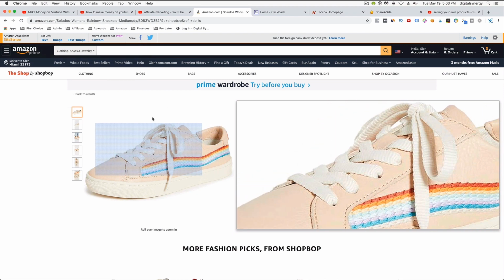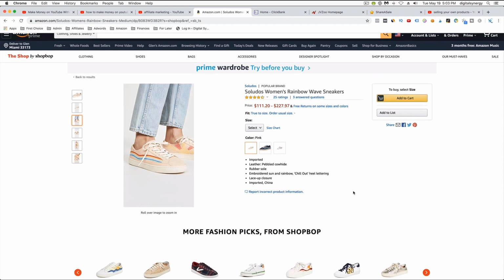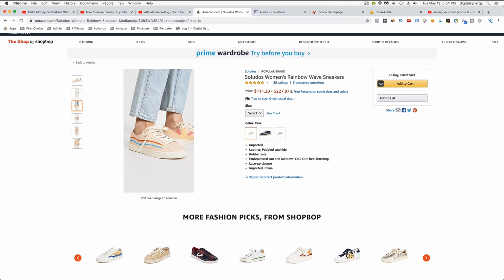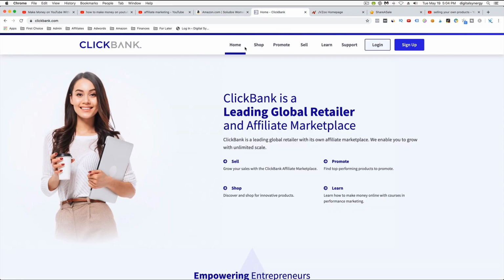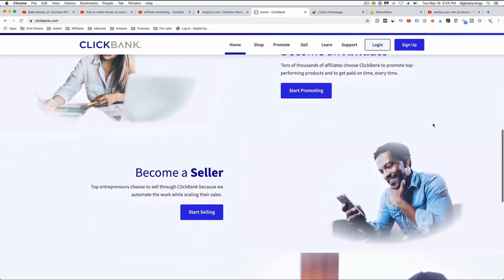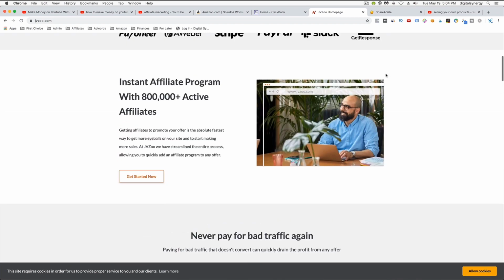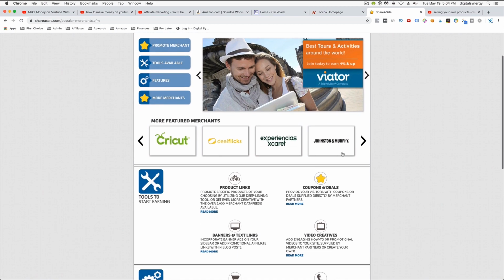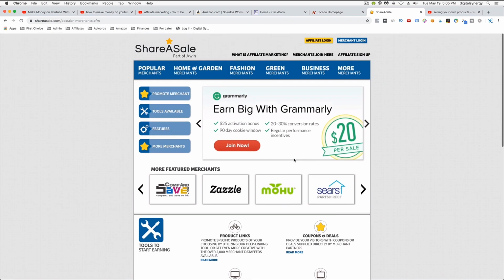Make Money On Youtube Without Ads - Must See! - Digital Synergy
In this video I'm going to show you how to make money on youtube without ads... ► Get My Free 10 Part Training (Make Money On Youtube)

But before we get into that, let's talk about the cons of trying to make money on YouTube using YouTubes ads.  The short answer is that making money on youtube by relying on advertising can get expensive especially if you are just starting out and on a budget...

Now, if you want to try to monetize using YouTubes partner program - by the number of views your video gets, the problem is that it's not that easy to qualify.  YouTube now requires that you have:

1. “4,000 watch hours” in the last year, and

Many people falsely believe that if they just make videos, and allow ads to appear on their videos, the cash will begin to flow in. Unfortunately, it' never that easy.  In fact, a rough estimate of how much you can make with Youtube views...  is about a dollar for every thousand views.

That's a ton of subscribers needed to make any decent amount of money.  Luckily, there are some better ways that you can make money on youtube without ads and without having a billion subscribers.

So, what can video creators do to use YouTube to quickly create a sustainable income?
Watch the video for all the details!

how to make money on youtube without ads